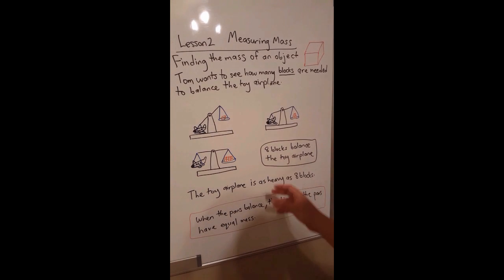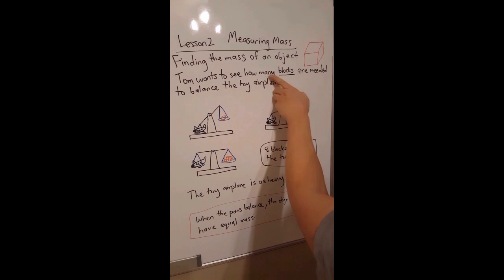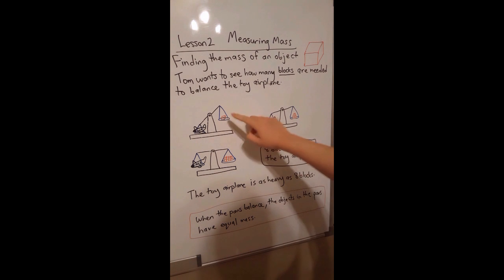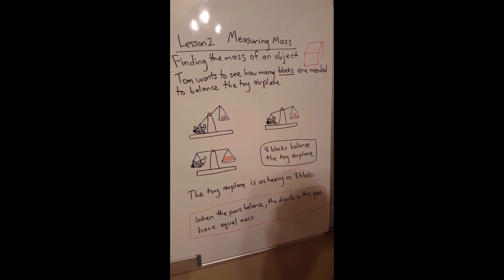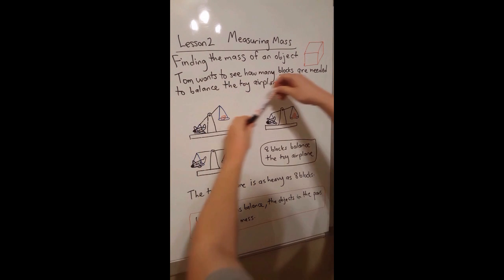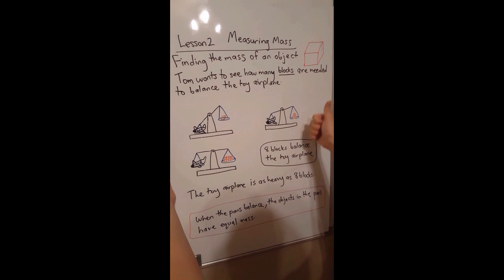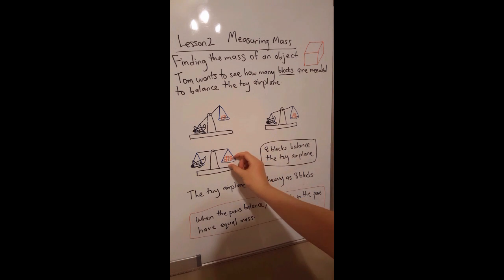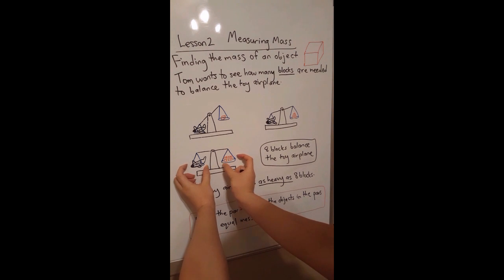Measuring mass 1a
Finding the mass of an object